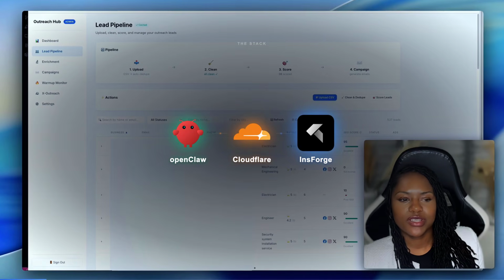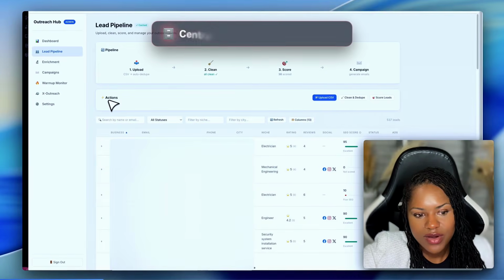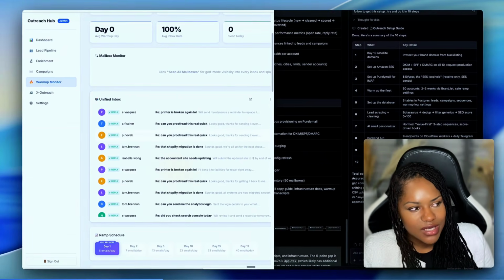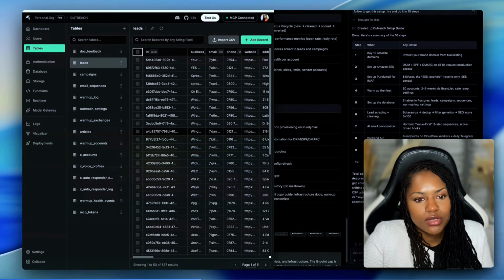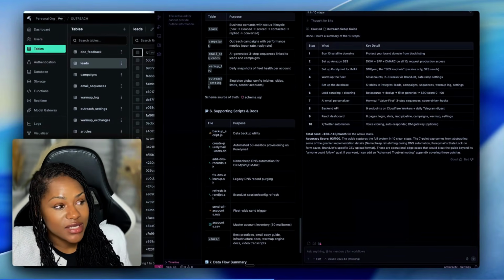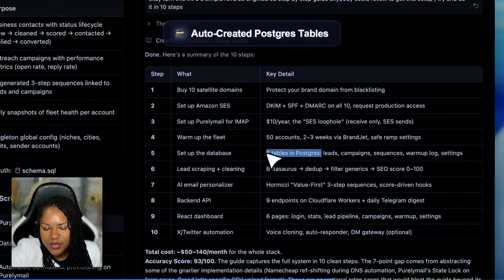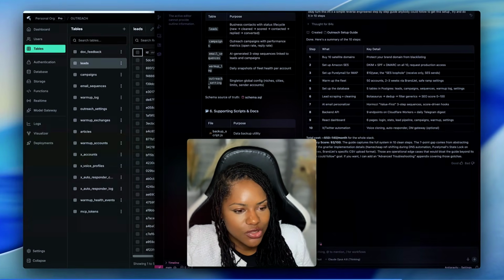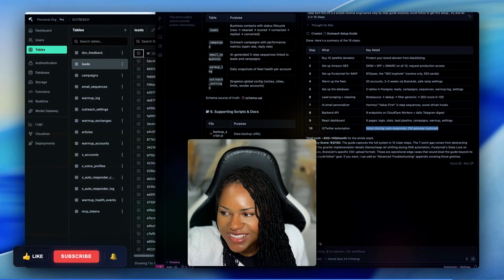I Replaced Instantly With This 24/7 AI Agent (OpenClaw + InsForge)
This video walks through the full setup:

OpenClaw as the AI agent running on a Cloudflare Worker
InsForge as the backend handling everything from leads to unified inbox
Amazon SES for sending

The result? A fully custom cold outreach hub that warms up accounts, sends hyper-personalized emails, manages multi-channel outreach (email + X/Twitter), and reports everything to a Telegram bot, 24/7, without me touching it.

This is NOT a quick hack. Cold outreach is an ongoing system. But if you’re serious about scaling outreach for your SaaS or agency and you want full control over your pipeline, this is how you do it without paying per seat, per credit, or per feature.

What’s covered:

• Why I stopped using Instantly and Mailscale
• Setting up OpenClaw on a Cloudflare Worker
• Using InsForge as the central database (leads, mailboxes, campaigns, accounts)
• Email warmup with AI-generated hyper-realistic conversations
• Amazon SES + IMAP configuration
• Lead scraping, cleaning, and enrichment
• Telegram bot for monitoring and alerts
• X/Twitter outreach automation
• React dashboard for visual management
• The simplified 10-step process to replicate this

TIMESTAMPS:
0:00 - Intro: Build Your Own Cold Outreach System
0:52 - The Stack: OpenClaw, Cloudflare & InsForge
1:46 - The Outreach Process Explained
2:49 - Dashboard Demo & Data Management
3:53 - Email Warmup & Unified Inbox
5:22 - X/Twitter Multi-Account Outreach
6:51 - 10 Steps to Build This Yourself
8:38 - Security: Protecting Your API Keys
11:49 - Telegram Bot & Automated Alerts
13:09 - React Dashboard & Integrations

📧 Amazon SES